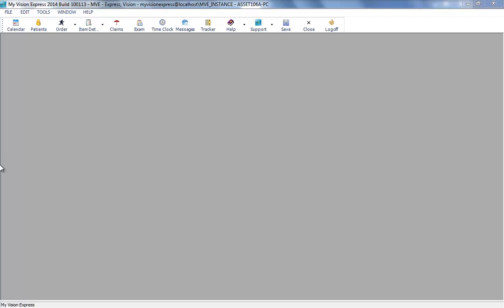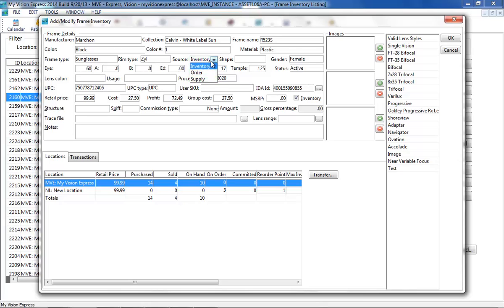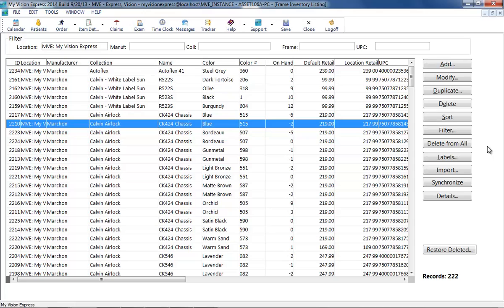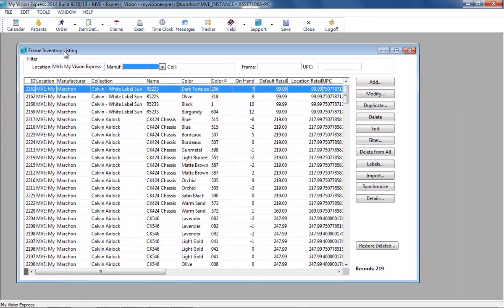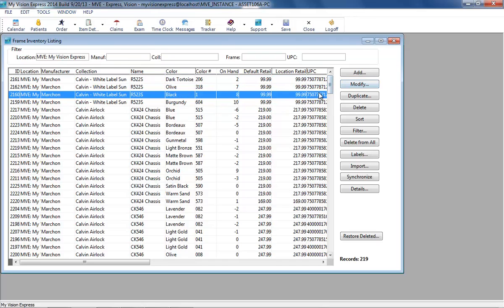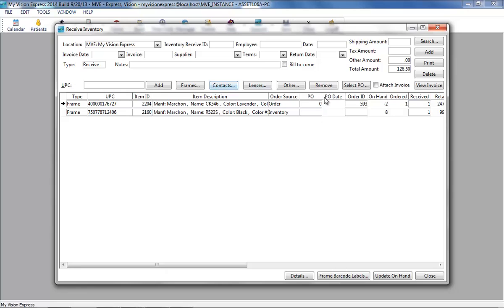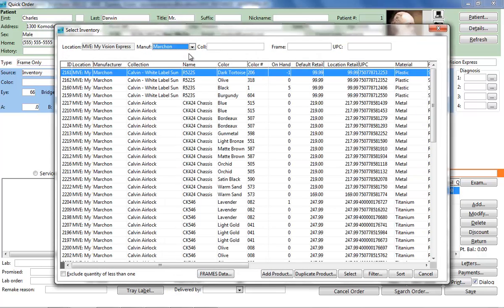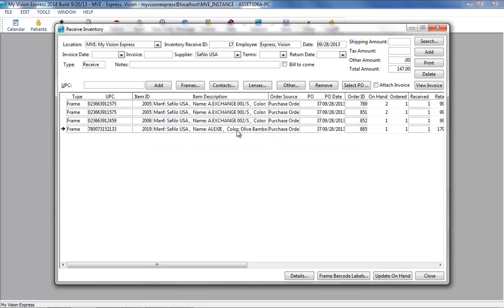My Vision Express Complete Frame Inventory Setup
Overview on frame inventory setup, frame markup setup, bar code labels & many more options.